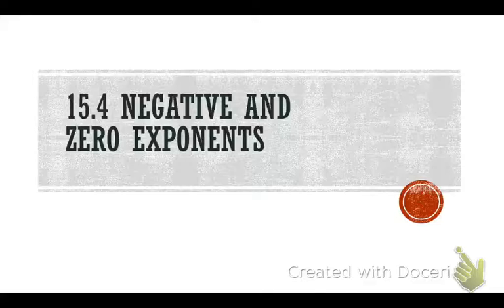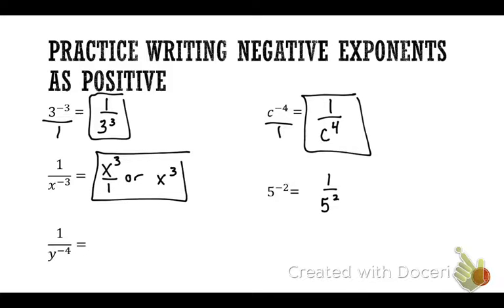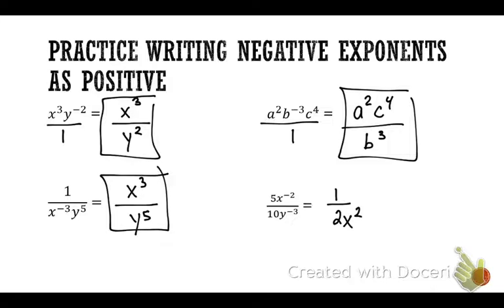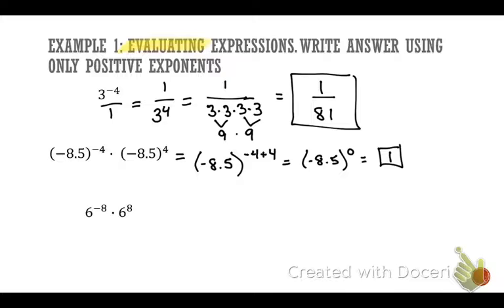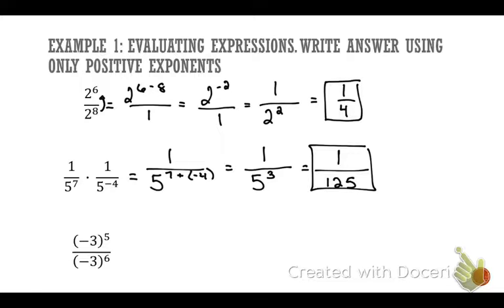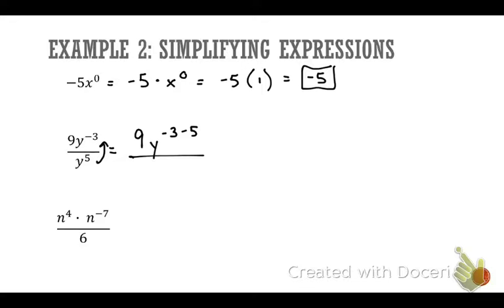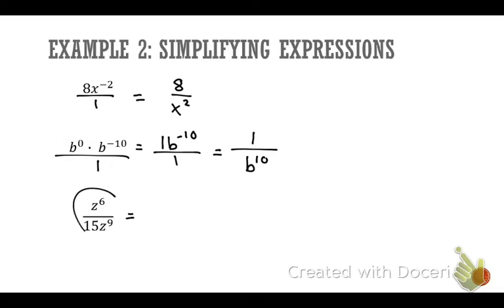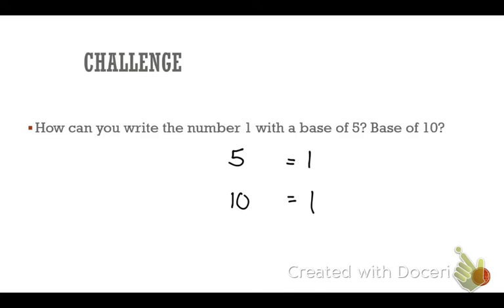H Pre Alg: 15.4 Negative and zero exponents